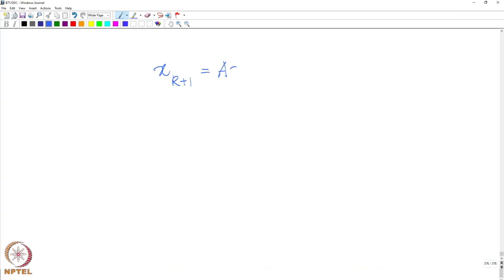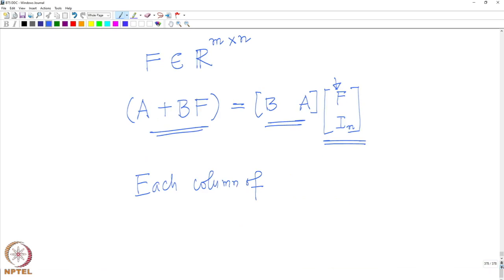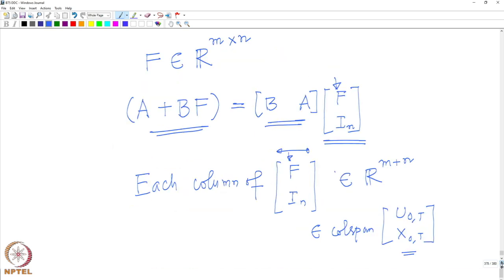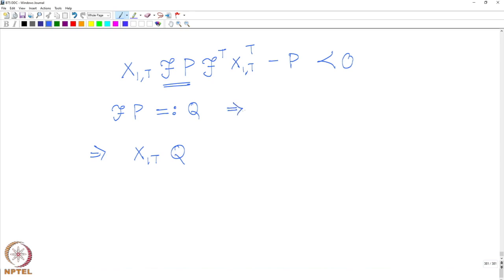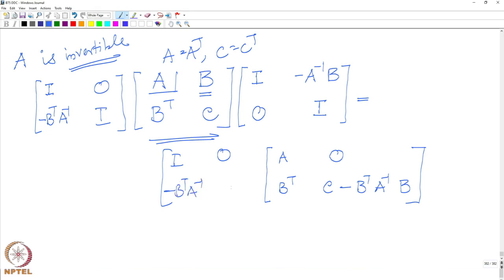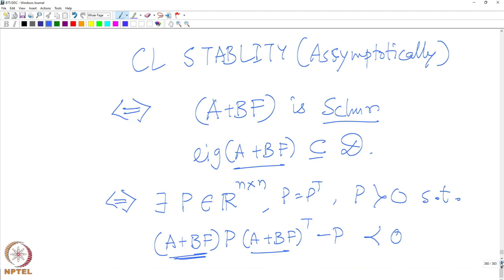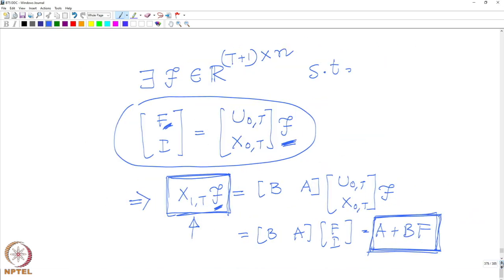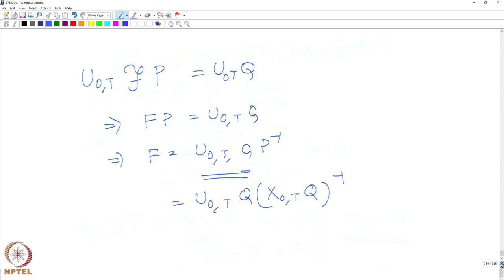Week 08: Lecture 40: Data-driven Control: Stabilization by state feedback